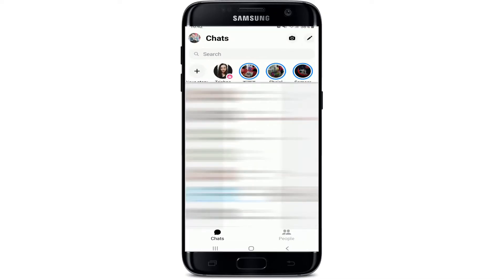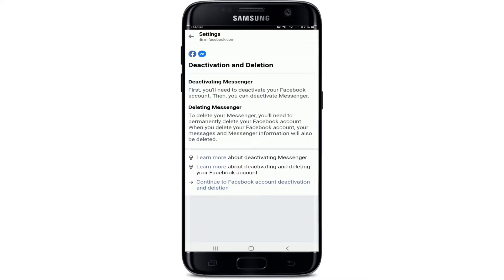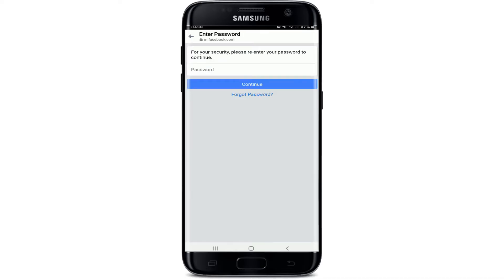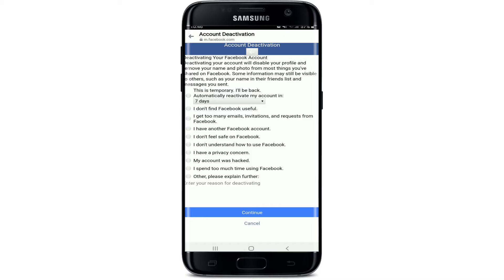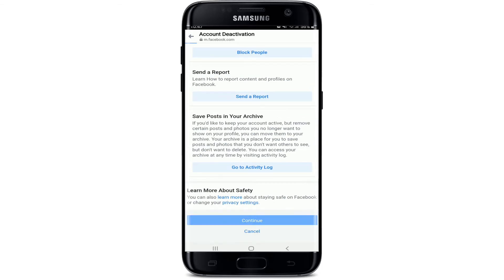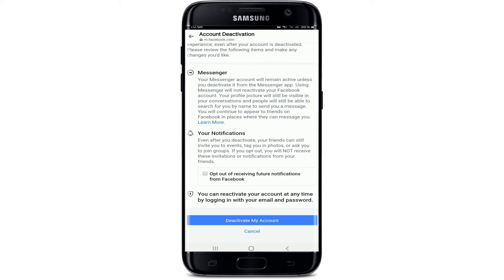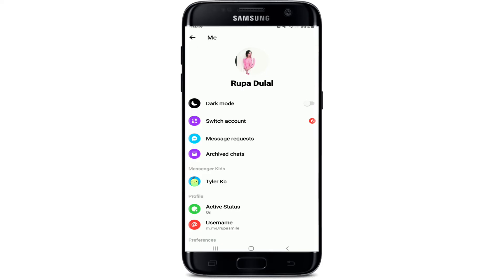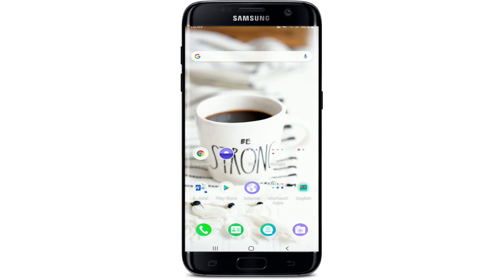How to Deactivate Facebook Messenger Account 2021?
Want to take a break from your Facebook Messenger account? Then deactivate your account.  Here in this video we will be guiding you through step wise process on how you can deactivate your Messenger account.
To deactivate your Messenger account you will have to deactivate your Facebook account first.
As Facebook Messenger holds exactly the same personal data and it can linger even after you’ve deactivated your Facebook account. Deactivating your Facebook account will not automatically deactivate your Messenger account as the app is separate from Facebook.

When you deactivate your Facebook account, then it’s a simple process to deactivate your Messenger. You can find the ‘deactivate messenger’ option on your Messenger settings.
Watch the video till the end to learn the entire process on how to deactivate your Facebook account first and deactivate your Messenger account.
You can reactivate your account by simply logging to your account as you normally do.